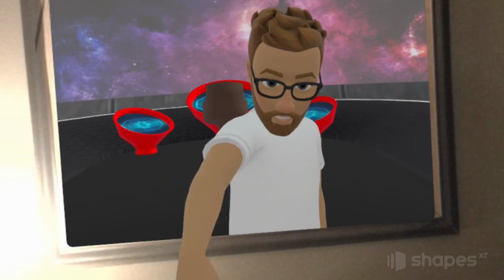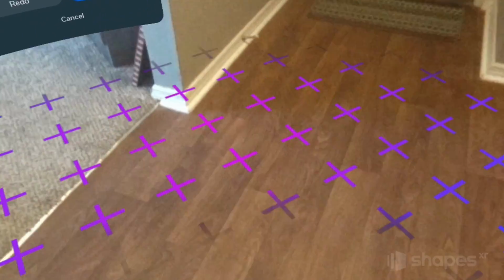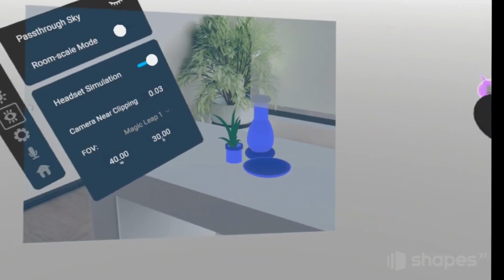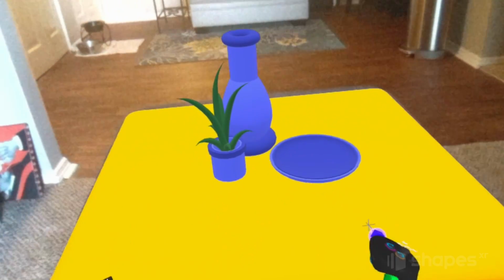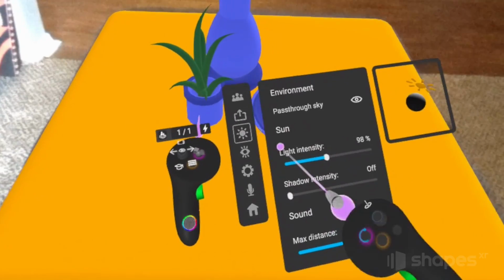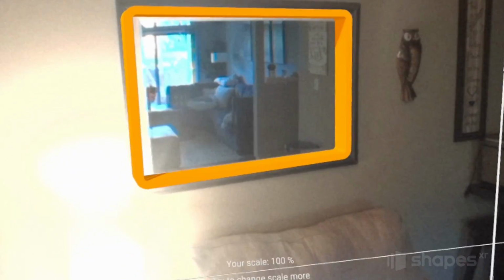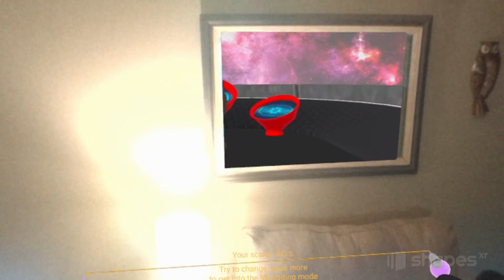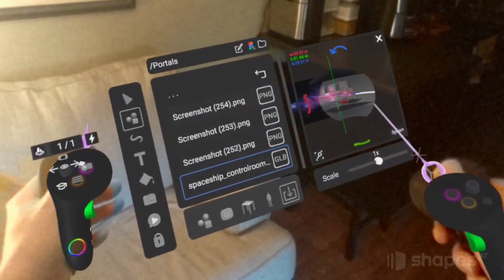Short Tutorial: Mixed Reality & Portals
In this tutorial learn how to work in Mixed Reality, cast shadows in the real world, and create portals to virtual environments.